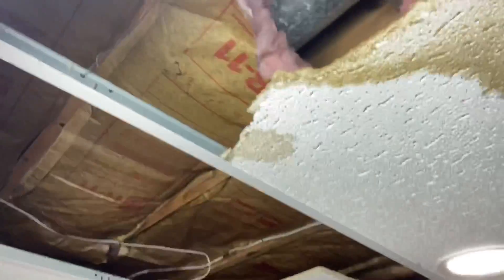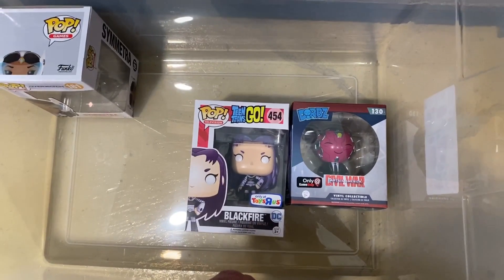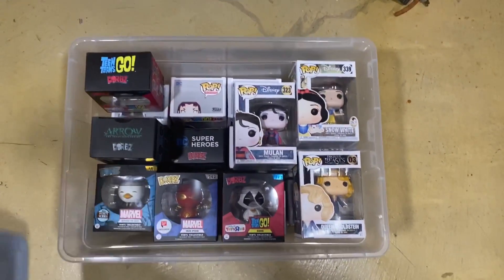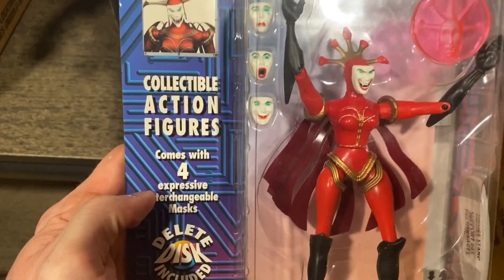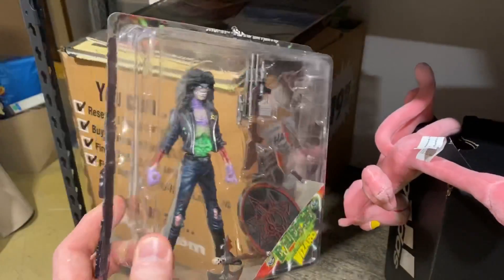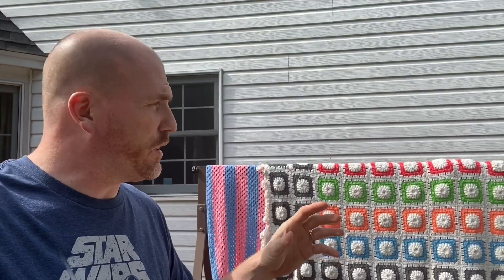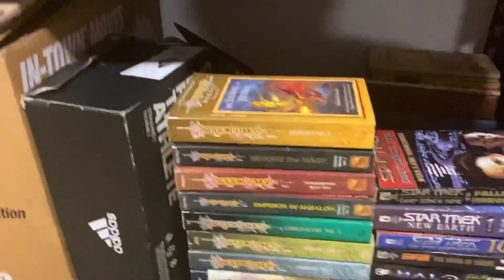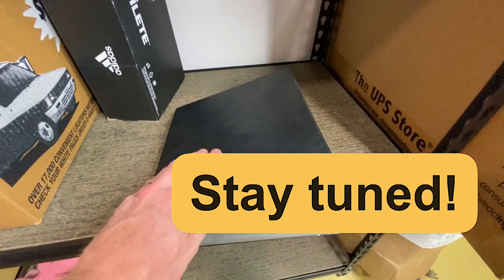A Bag of Awesome Finds and More "Employee" Drama!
Check out what I found in my mound of treasures! Also, a dramatic "employee" reaction at PTHQ causes problems.

500 Thermal Labels (4x6)

BUBBLE MAILERS:

Small (6.5 x 9.25") Great for shirts!
Large (8.5x 11.25")
Larger (9.5 x 13.25")

LIGHTING:

Ring Light (LED)

POLYMAILERS:

100 Metronic 24x24 Poly Mailers

100 iMBAPrice 10x13 Poly Mailers

POSTER TUBES:

2x24 Tubes
2x36 Tubes

SHOE LIFTS (Great for Displaying Shoes):

TAPE (INVISIBLE)

12 Pack of Tape

TAPE (PACKING)

BAGS, SLEEVES, and BOARDS:

Postcard Sleeves x 100 by BCW

BCW Magazine Boards